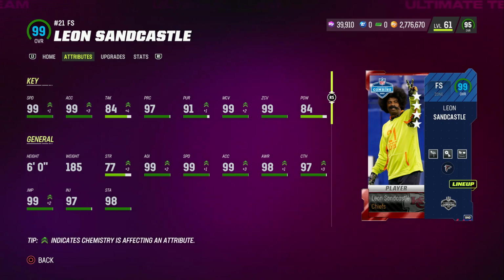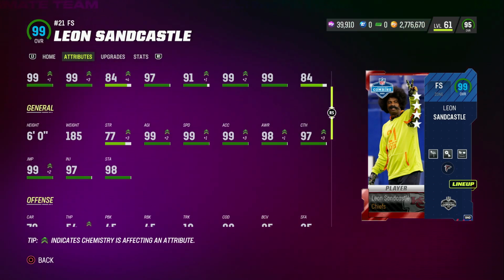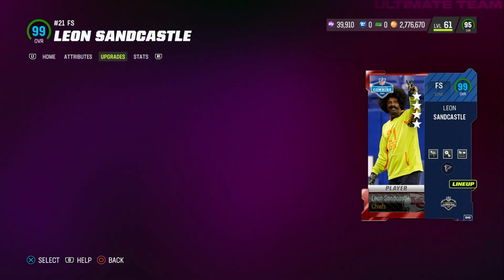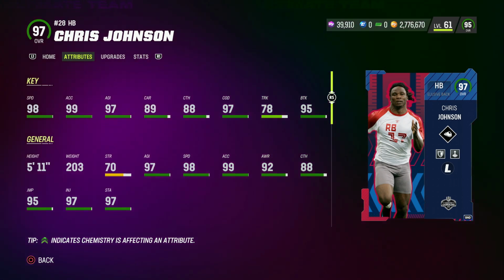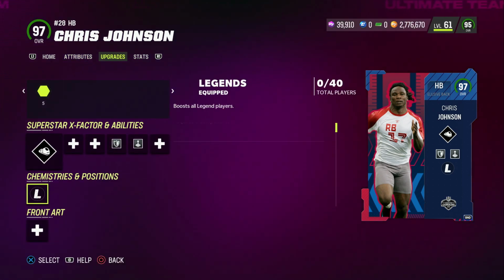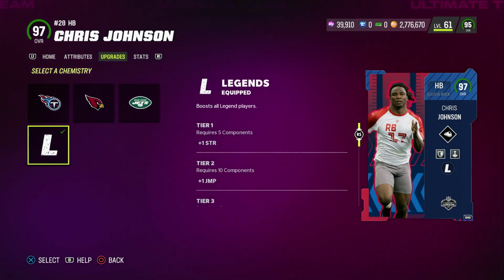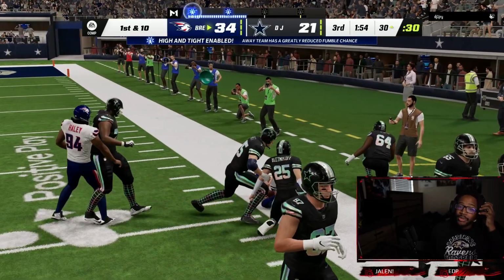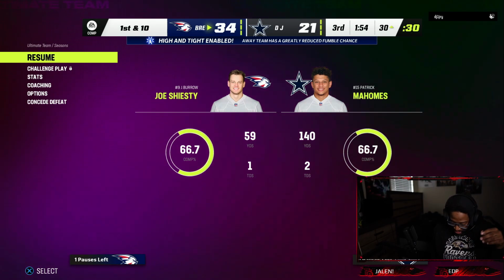LTD CHRIS JOHNSON & LEON SANDCASTLE GAMEPLAY! MADDEN 23 ULTIMATE TEAM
WANNA GROW YOUR YOUTUBE CHANNEL?